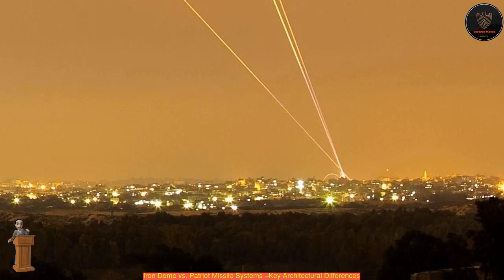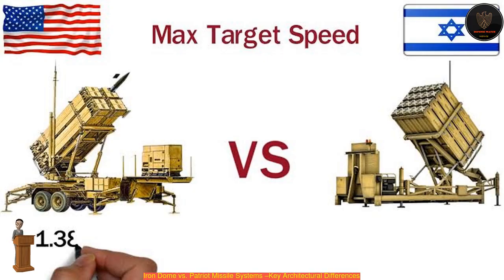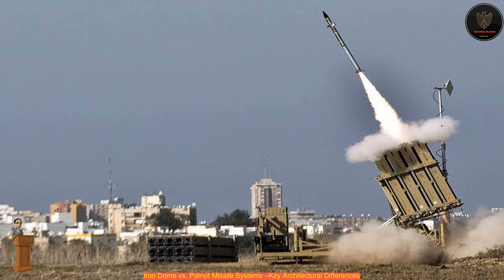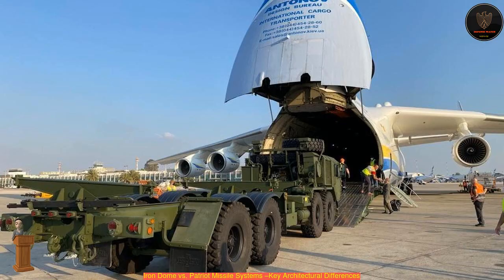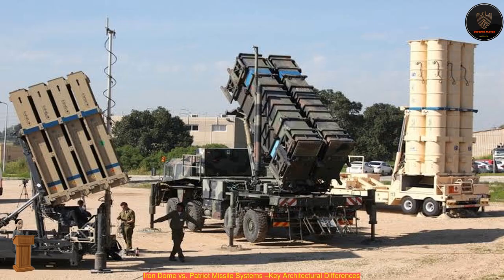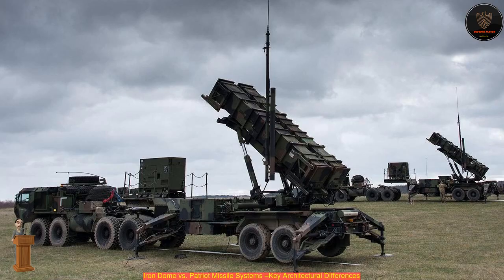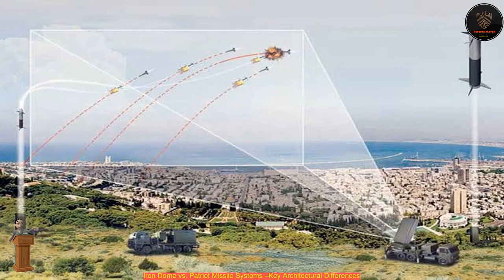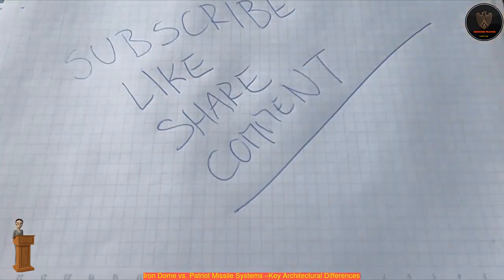Iron Dome vs. Patriot Missile Systems –Key Architectural Differences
I was pretty impressed when I read about the Israeli Iron Dome missile defense system and how effective it has been during the latest conflict between Israel and Hamas in Gaza.
The Iron Dome missiles on the other hand are said to cost ~$62 Thousand and are much smaller.
Therefore, the cost and agility of these smaller, less expensive Iron Dome missiles make it much more feasible to use on smaller incoming rockets like the ones currently being fired by Hamas.
The architecture of the Iron Dome system appears to be different than the Patriot system.
Another significant advantage to having centralized computing architecture is that the situational awareness derived from multiple sources can be leveraged for multiple Iron Dome sites.